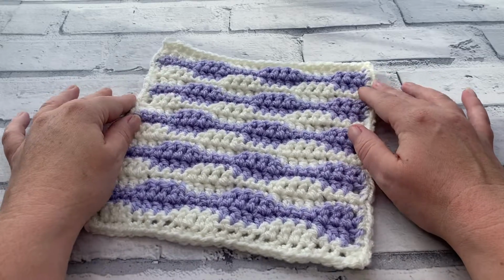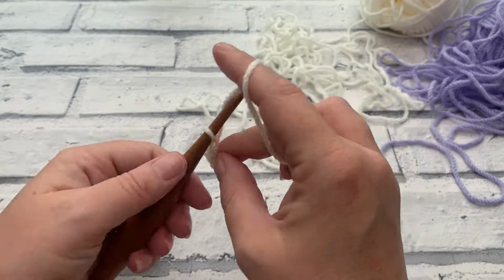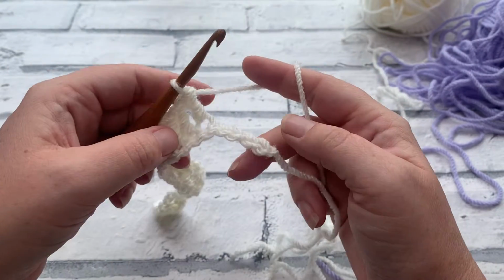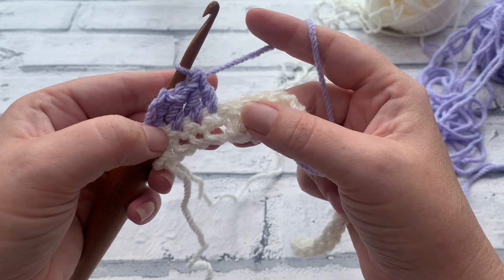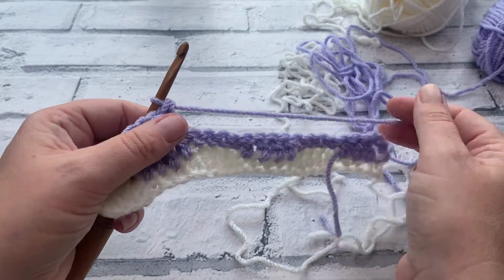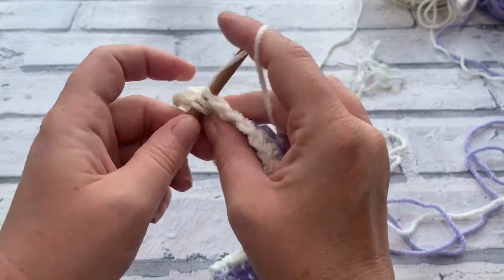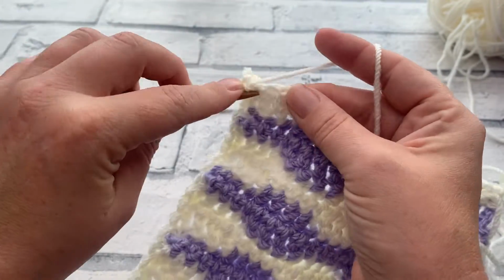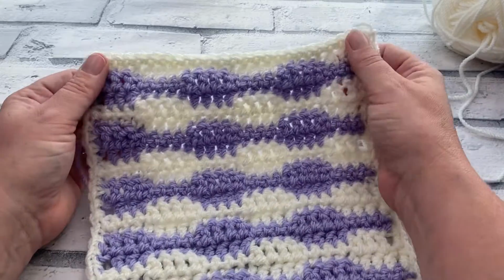Left Handed Short Wave Stitch Granny Square | Hodgepodge Blanket CAL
Today's granny square requires a little concentration to ensure the right stitches are worked on top of the ones required.

Check out the other squares as they release by clicking

Materials Required This pattern uses size 4/Worsted or Aran yarn
In this pattern tutorial, I used PaintBox Yarns Simply Aran
- 5mm Crochet Hook
- Scissors
- Tapestry needle
 - 4 x stitch markers

JOIN THE NEWSLETTER - and get updates when the next square design is released

00:00 Left Handed Short Wave Stitch Granny Square
00:46 Materials | Short Wave Stitch Granny Square
01:38 Row 1 | Short Wave Stitch Granny Square
05:21 Row 2 | Short Wave Stitch Granny Square
08:09 Row 3 | Short Wave Stitch Granny Square
09:56 Row 4 | Short Wave Stitch Granny Square
10:53 Row 5 | Short Wave Stitch Granny Square
12:01 Rows 6-20 | Short Wave Stitch Granny Square
12:28 Edging | Short Wave Stitch Granny Square